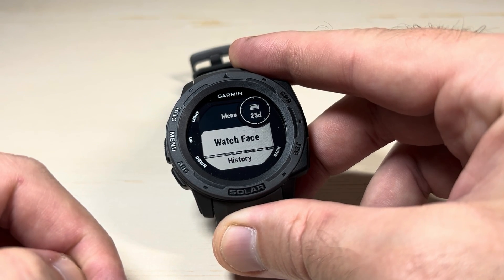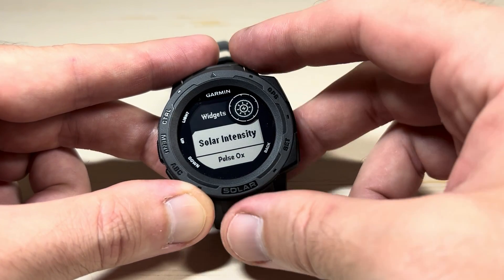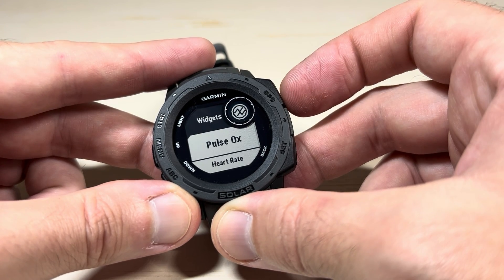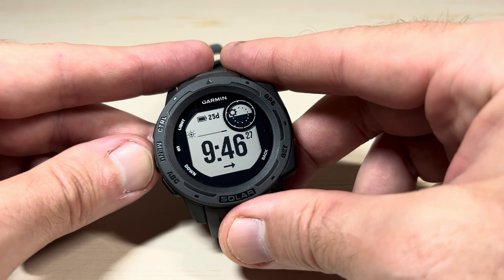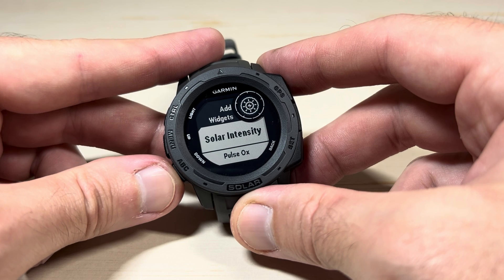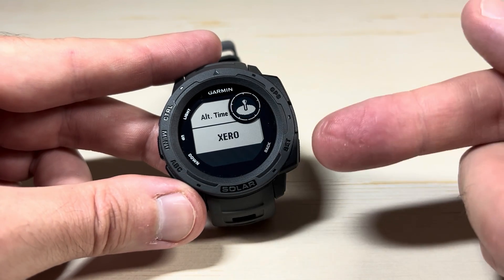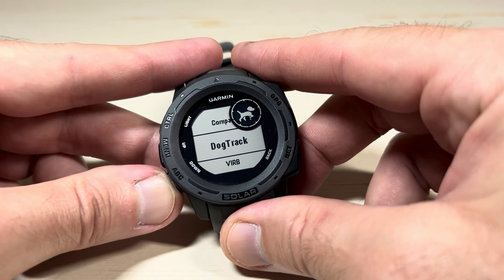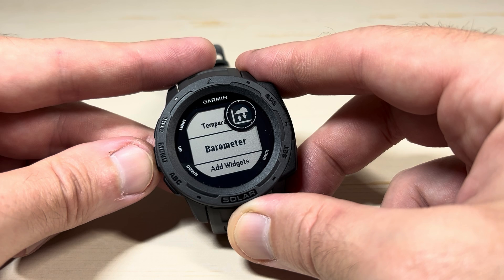Garmin Instinct Solar | Widgets (How to add, remove and reorder)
How to add, remove and reorder the widgets on the Garmin Instinct Solar